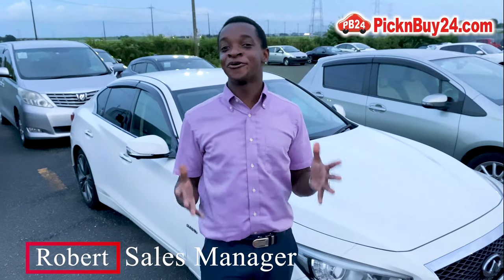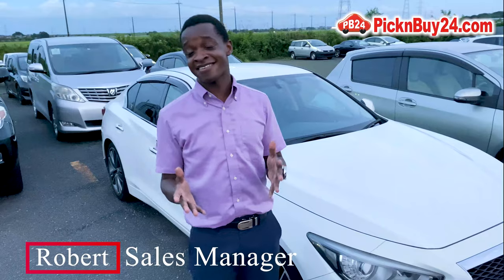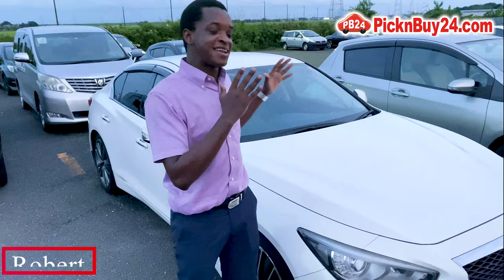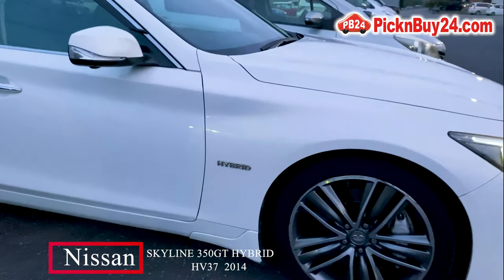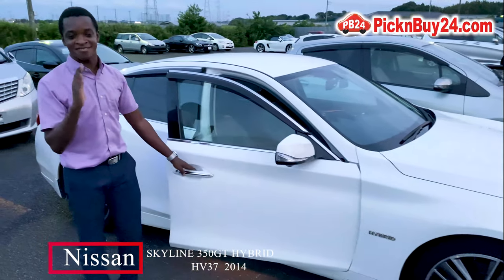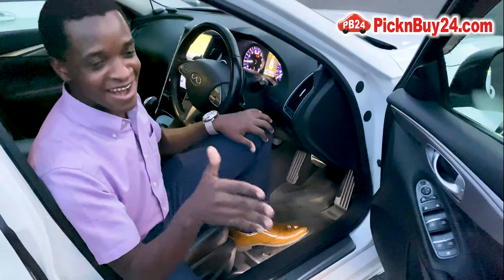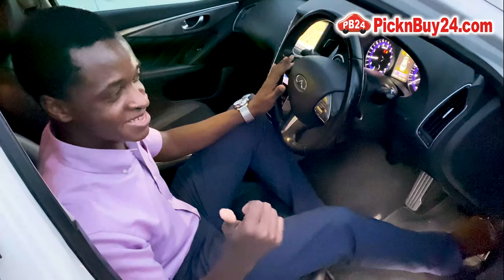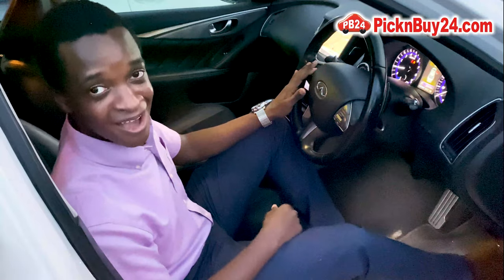check out our new car and skyline 2014 350gt hybrid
Meet Robert and see a quick review of our
NISSAN SKYLINE 350GT HYBRID in stock ready to be shipped